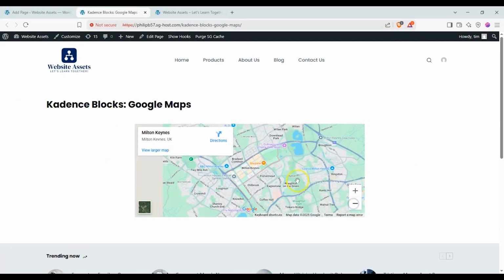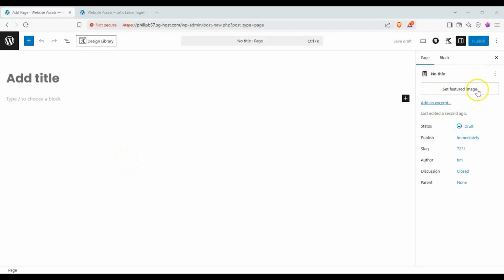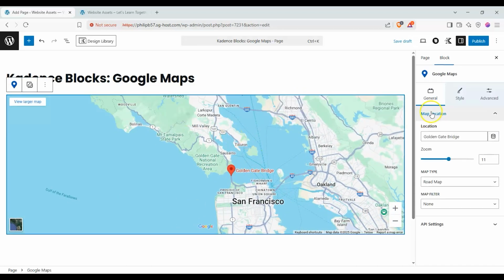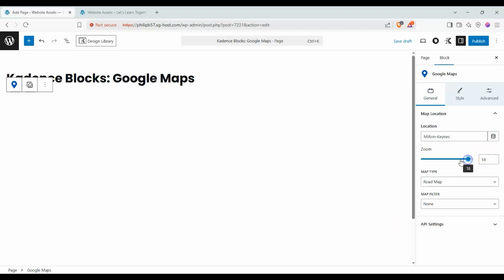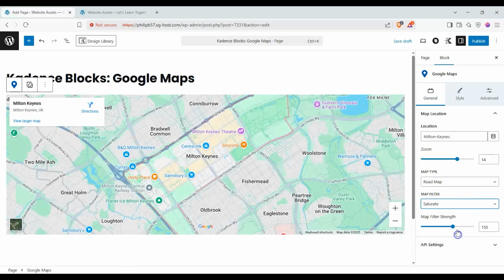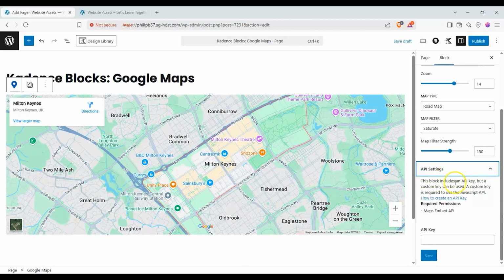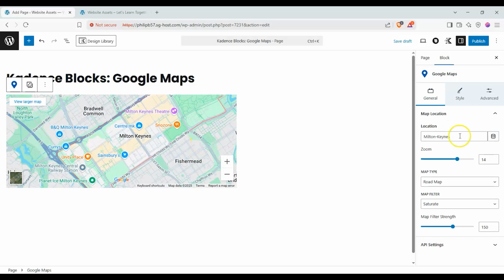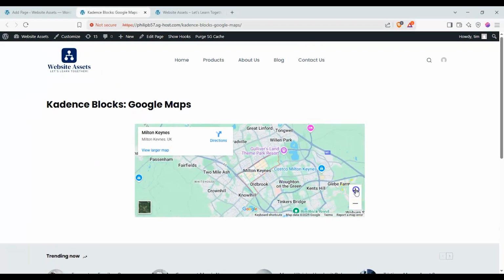Kadence Blocks: Google Maps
Embed interactive maps easily with Kadence Blocks' Google Maps block! Learn how to seamlessly integrate Google Maps into your WordPress website using the dedicated Google Maps block in Kadence Blocks. This tutorial covers everything from adding the block and entering your desired address or coordinates, to customizing the map's appearance (zoom level, map type, markers), and adjusting its height and width. Discover how to provide your visitors with clear and interactive location information, making it easy for them to find your business or desired points of interest. We'll explore all the customization options within the Kadence Blocks editor, empowering you to embed maps that perfectly match your website's design and enhance user experience. Kadence Blocks users looking to easily integrate location information into their site welcome!